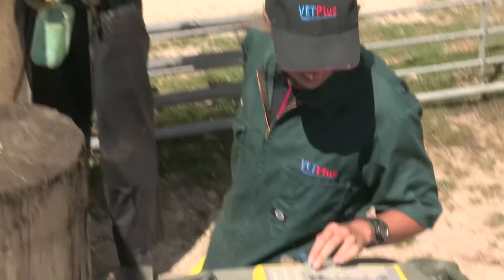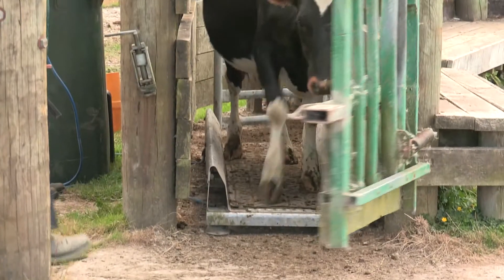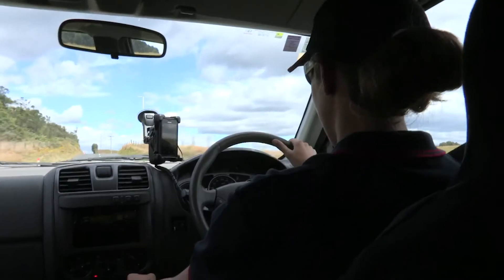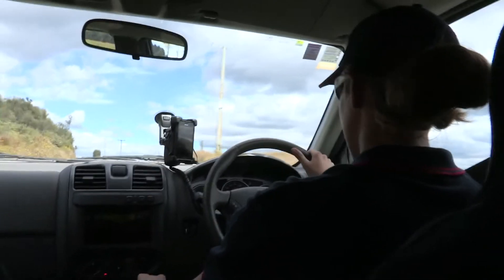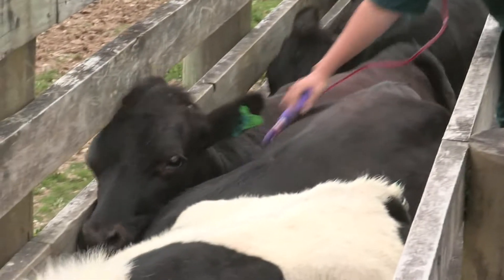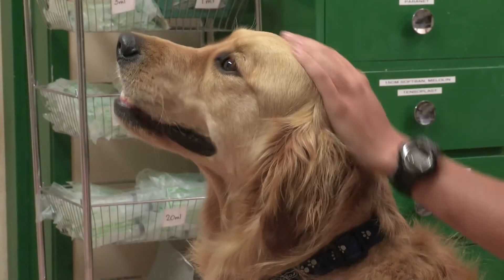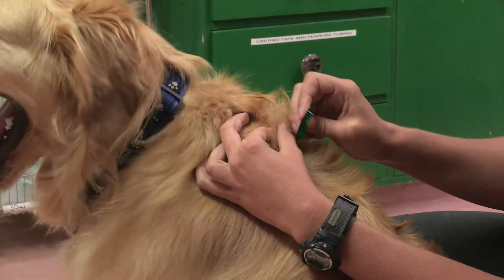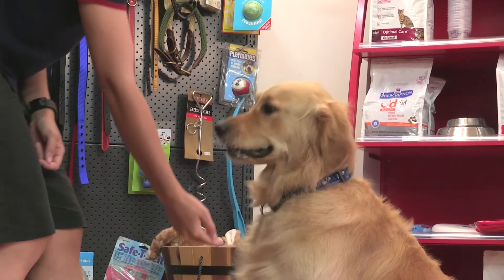Veterinary technology | Massey University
Veterinary technology specialists are like the paramedics of the animal world. Find out more about how awesome a career in veterinary technology can be from Peta Rossiter, a Massey University graduate of the BVetTech. Click 'SHOW MORE' below for more information.

Know you want to study with us? Apply now